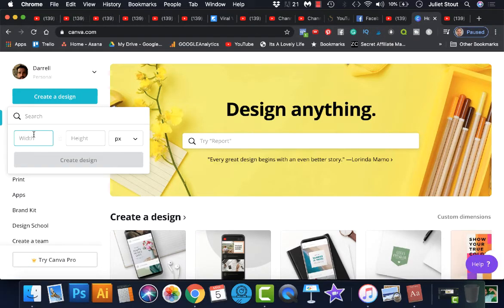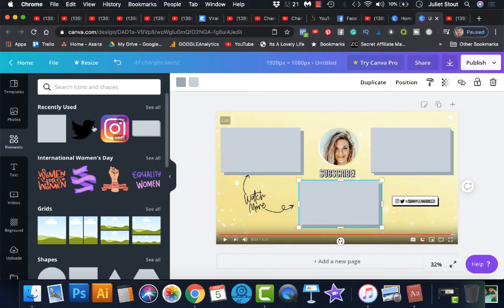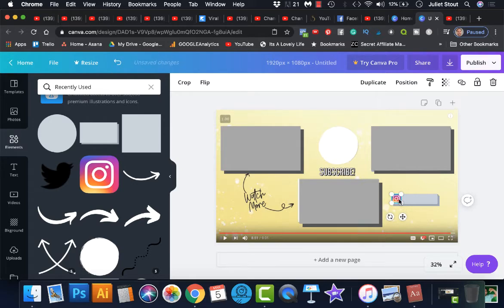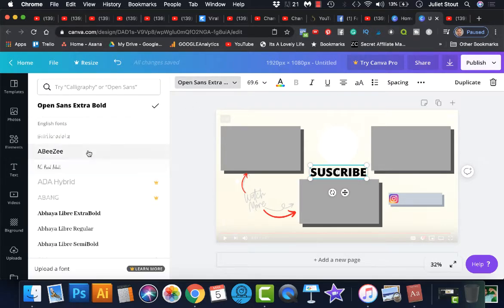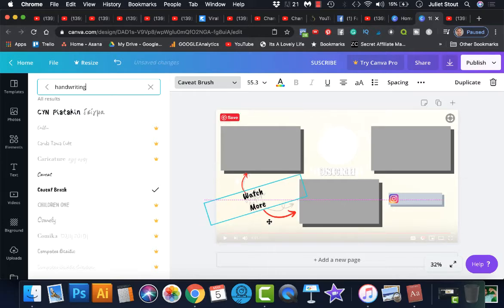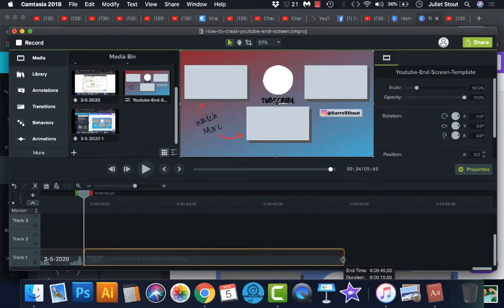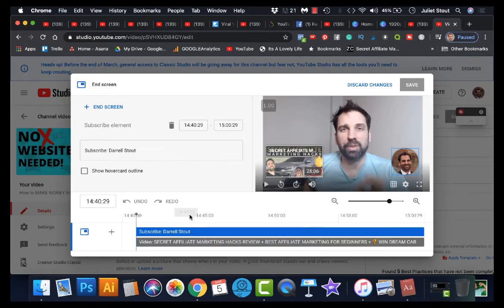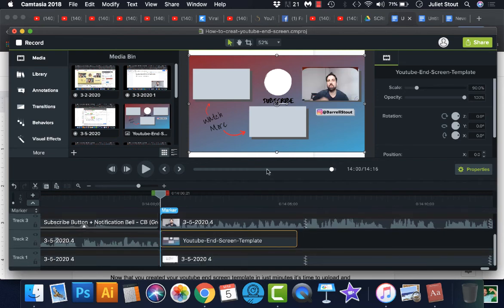How to create a YOUTUBE END SCREEN in MINUTES (FREE)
How to create A YOUTUBE END SCREEN TEMPLATE in MINUTES (FREE) One of the biggest unknown secrets to increasing your watch time and authority on YouTube is creating a youtube end screen. In this video I'm going to show you my secret end screen hack for your youtube channel so each video you upload can give your channel the best success and increasing channels views, engagement, and subscribers.

Some YouTubers have claimed to have a 25% increase in views or more as a result of adding an end screen to their videos.

Other Suggested Videos to grow your youtube channel

TOP 5 ways to earn MONEY from YOUTUBE | 5 BEST IDEAS How to make money from youtube

FREE TRAINING. How to Escape the 9-5 Rat 🐀Race and automate your income so you can spend more time enjoying your life rather than working it away. 😃

Sign up for the Free Training to Escape the 9-5 Rat Race

RECOMMENDED TOOLS and GEAR

Sony Rx100 V
PoP lapel mic
Neewer Ring Light

//OTHER SUGGESTED GEAR
Canon T6i
Sunpak UltraPRO 423 Tripod
Rode VideoMicPro Compact